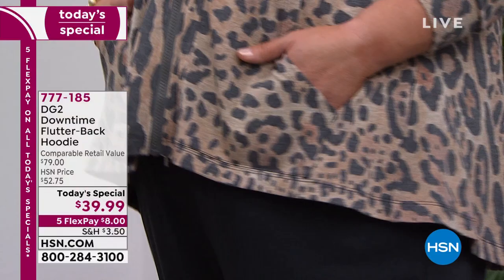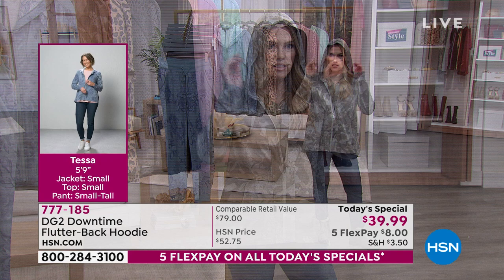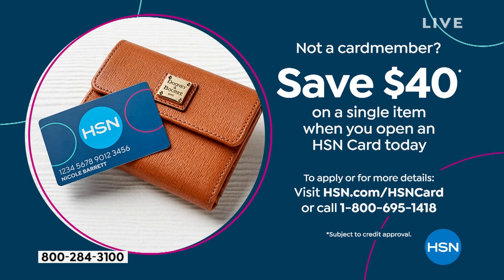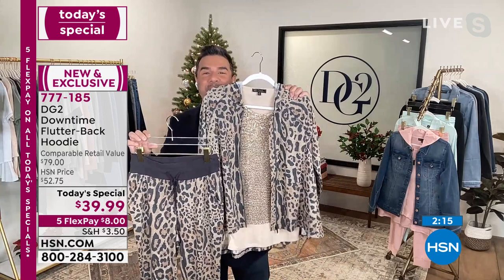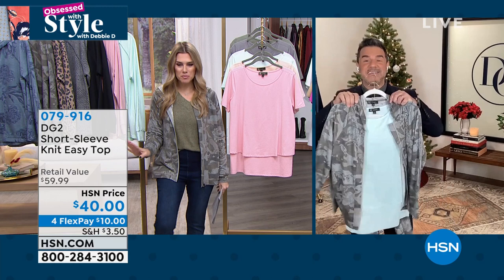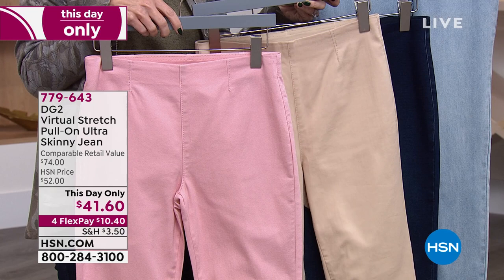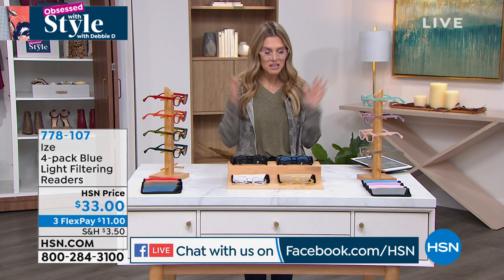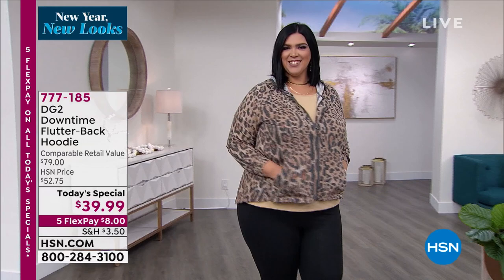HSN | Obsessed with Style with Debbie D 12.30.2021 - 09 AM